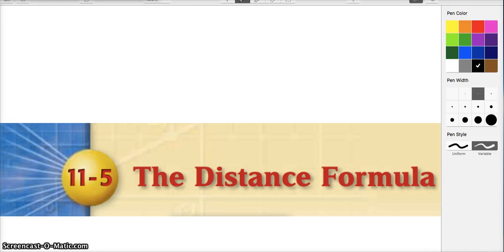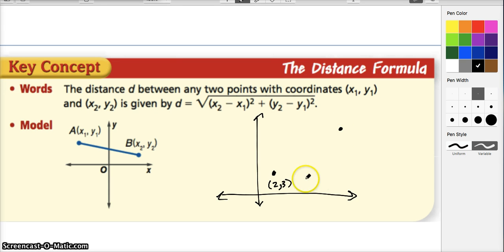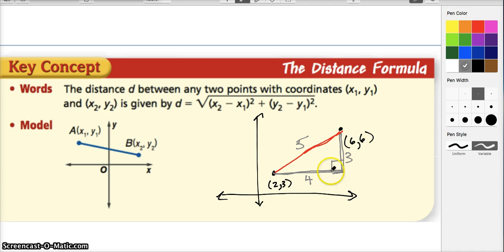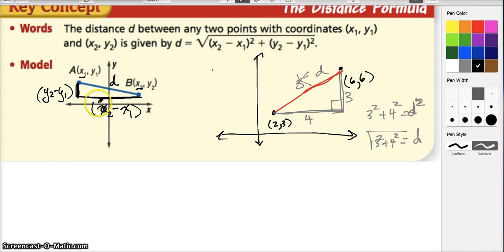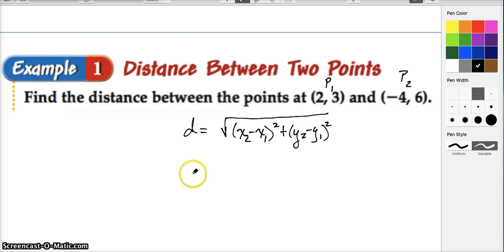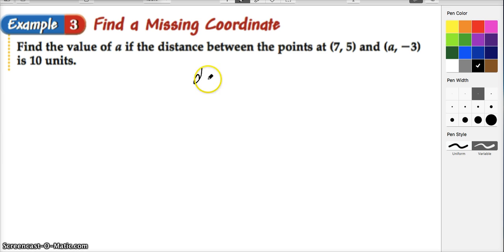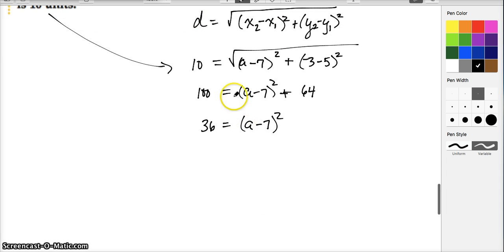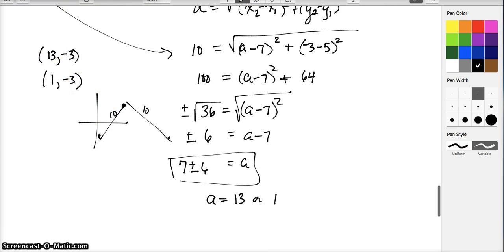A1 Section 11 5